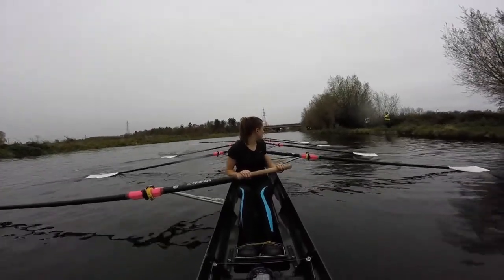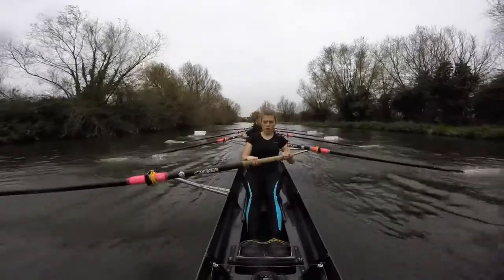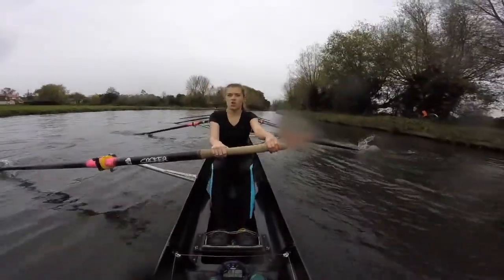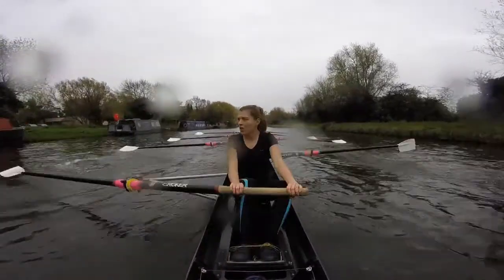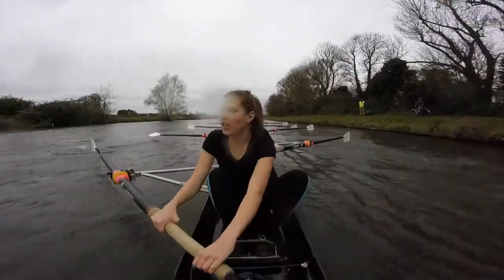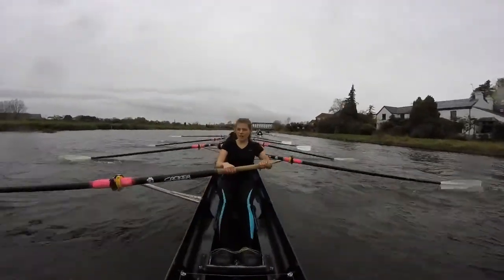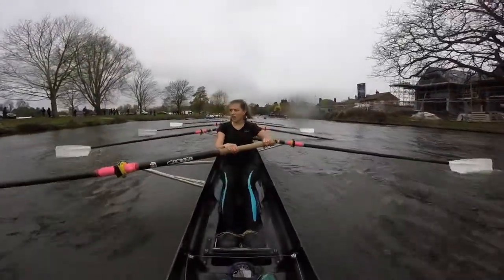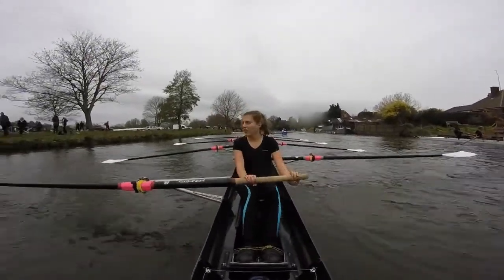Winter Head 2015 - Murray Edwards W2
W2 came 4th of all Cambridge college women's crews. and Twitter